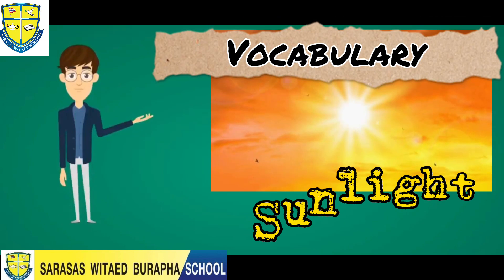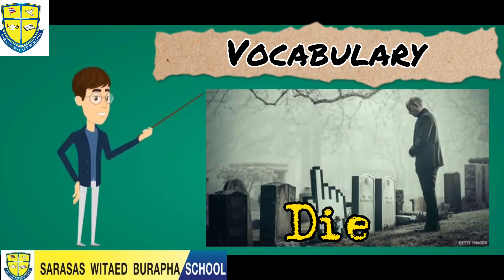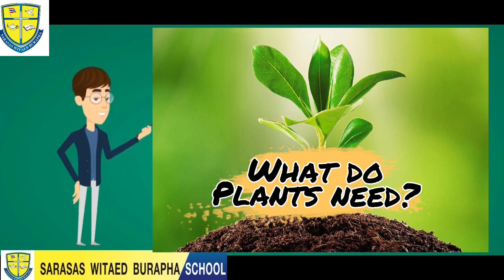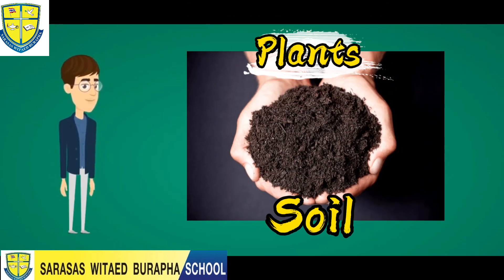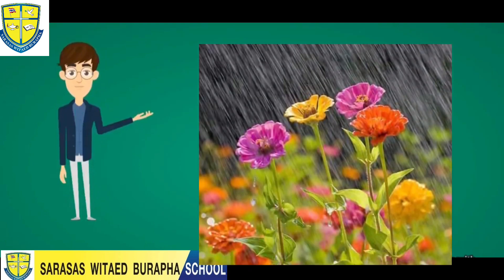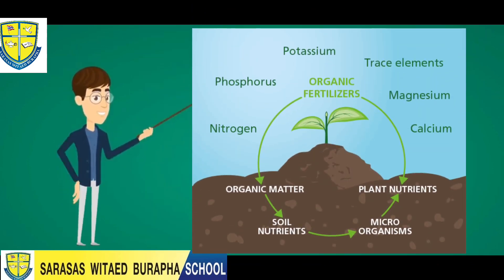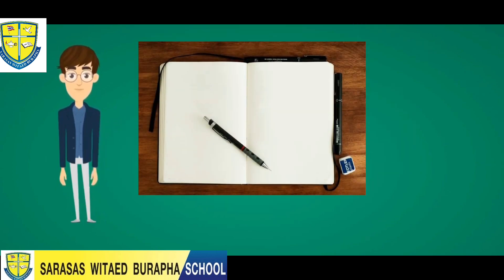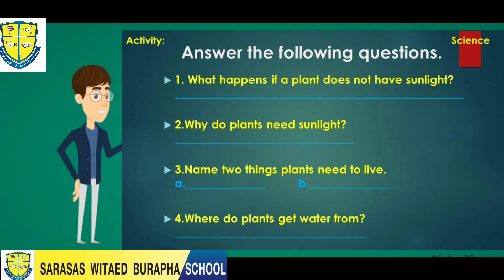Science for Grade 2 Part 3 (What do plants need?)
Science subject
Part 3
What do plants need